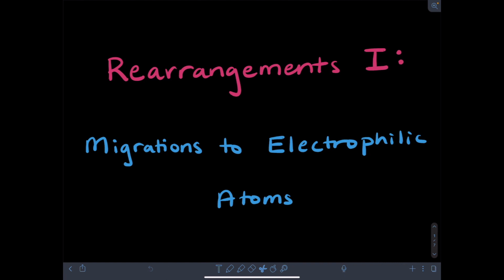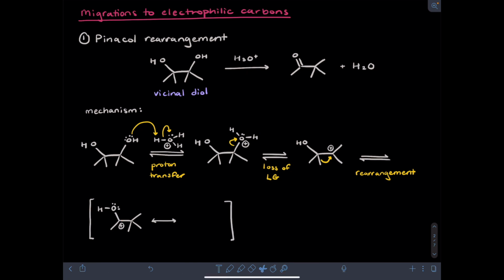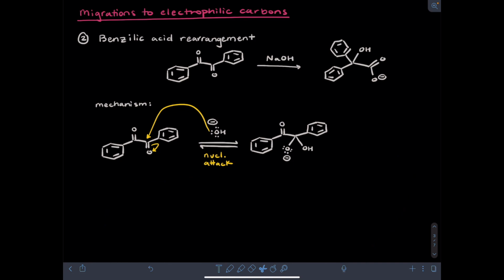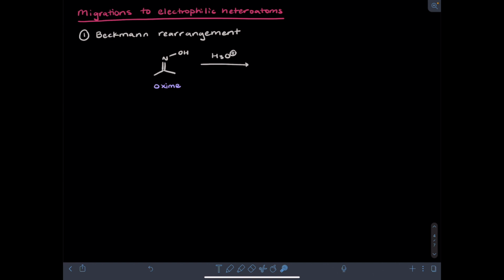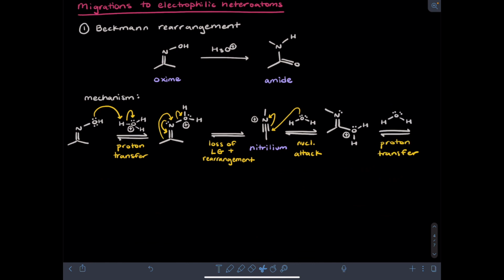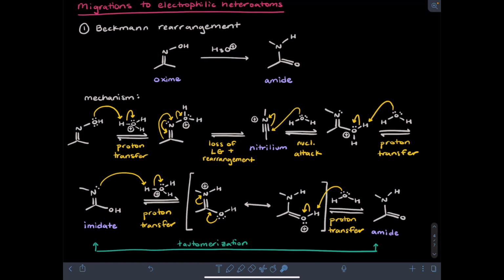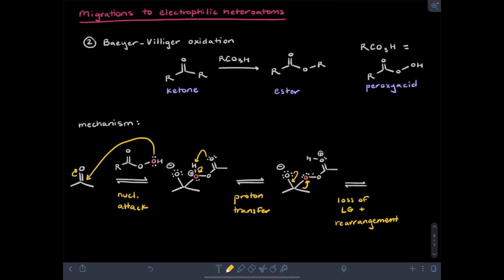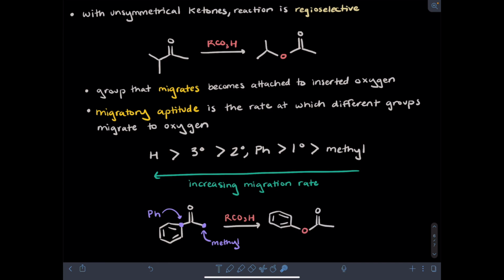Advanced Organic – Rearrangements I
Migrations to Electrophilic Atoms

0:00 Pinacol rearrangement
4:06 Benzilic acid rearrangement
7:37 Beckmann rearrangement
13:37 Baeyer-Villiger oxidation